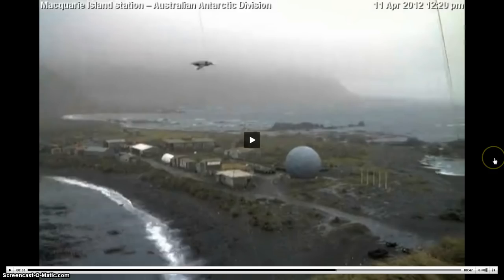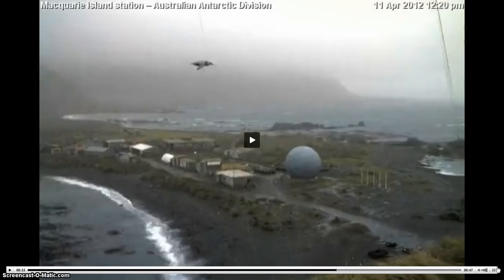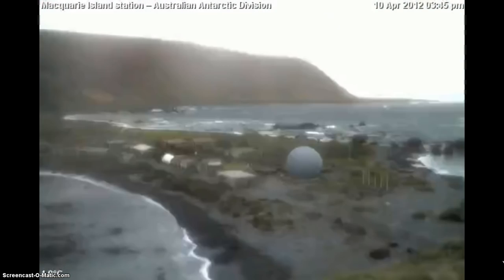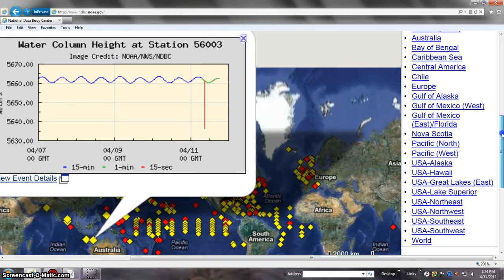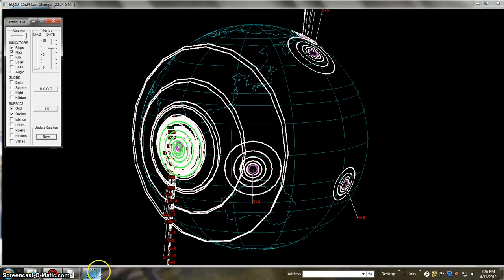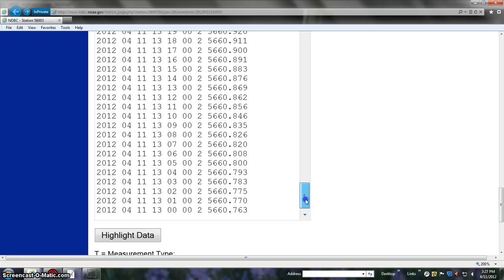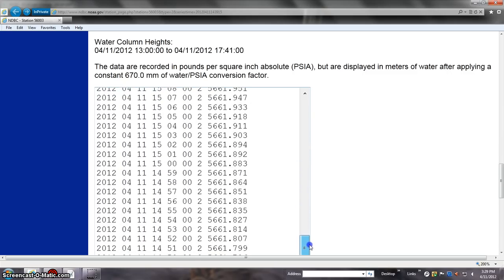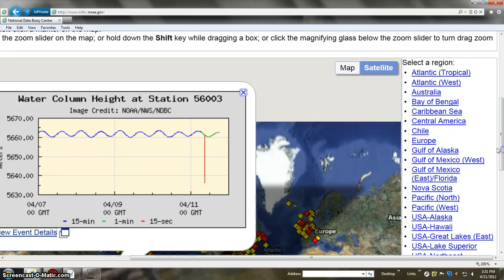8.7 DATA BEANOBLACK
Such material is made available to advance understanding of ecological, POLITICAL, HUMAN RIGHTS, economic, DEMOCRACY, scientific, MORAL, ETHICAL, and SOCIAL JUSTICE ISSUES, etc. It is believed that this constitutes a 'fair use' of any such copyrighted material as provided for in section 107 of the US Copyright Law. In accordance with Title 17 U.S.C. Section 107, this material is distributed without profit to those who have expressed a prior general interest in receiving similar information for research and educational